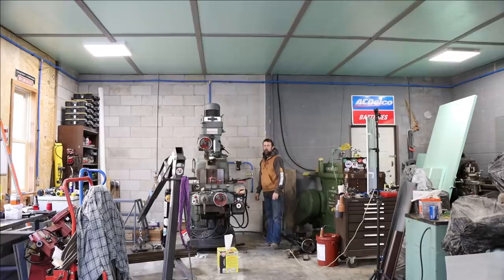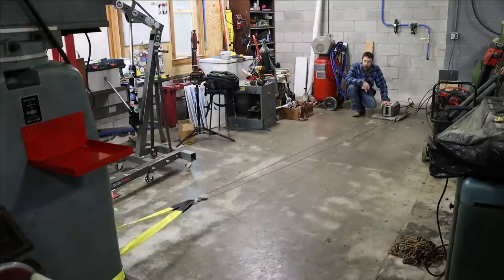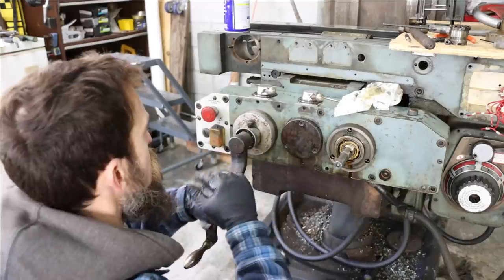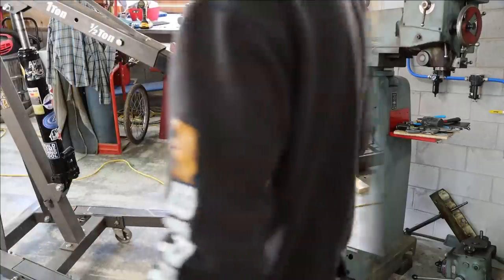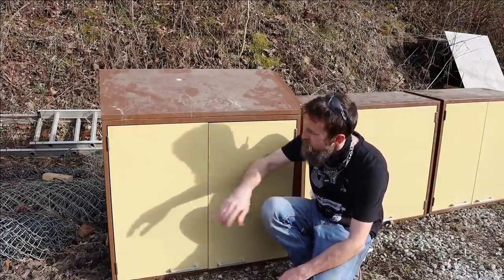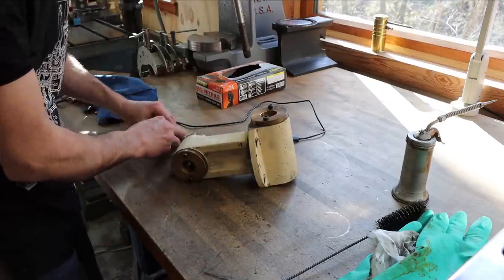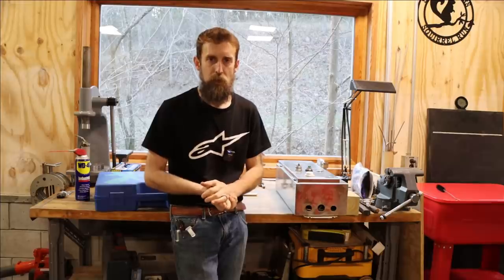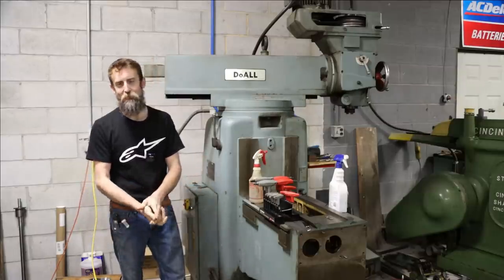Tearing down the DoAll mill. The Damage is bad.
In this video I move forward with the tear down of the new to me Doall milling machine and
find some of the worst machine way damage I've ever seen. luckily it shouldn't matter too much
because of the repair options available .     I am really looking forward to getting to use this milling machine . 1st she has to be repaired properly so it doesn't further damage itself and
produces accurate work.    Consider supporting Steve Summers YouTube channel